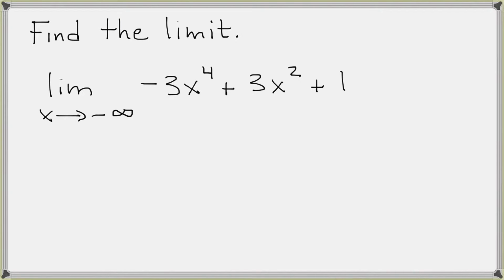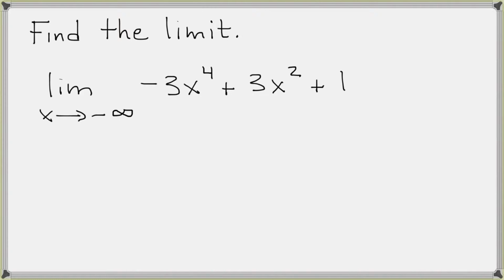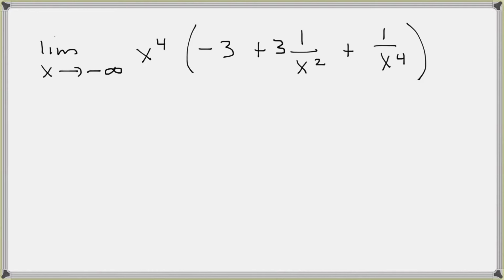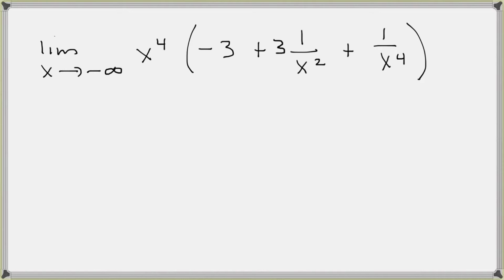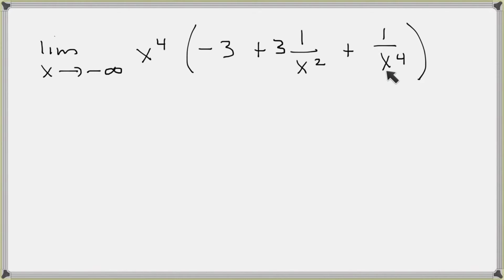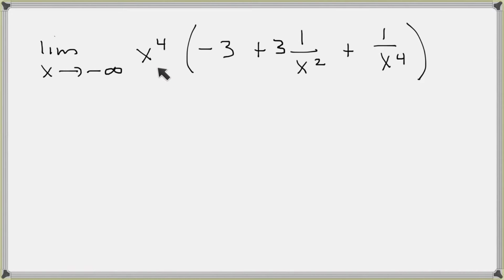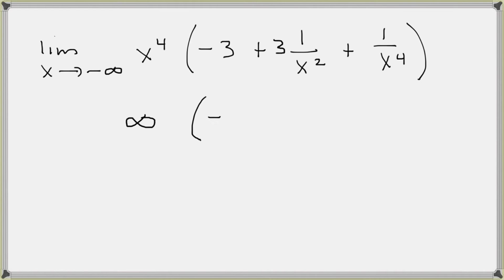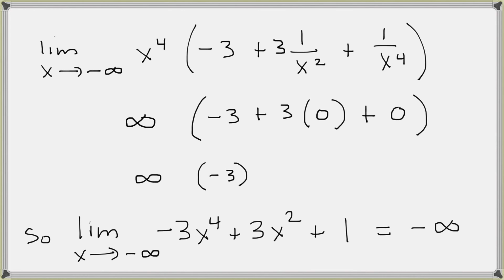Limits at Infinity, Example 2